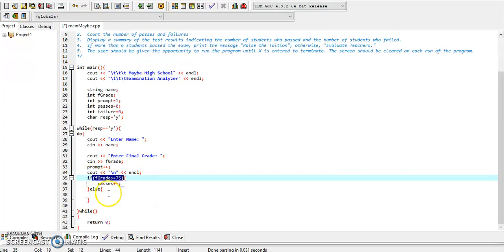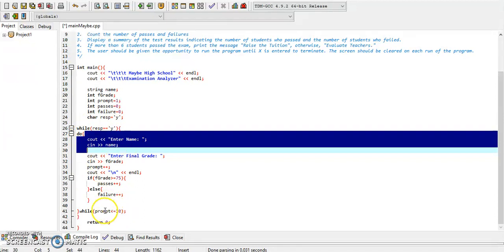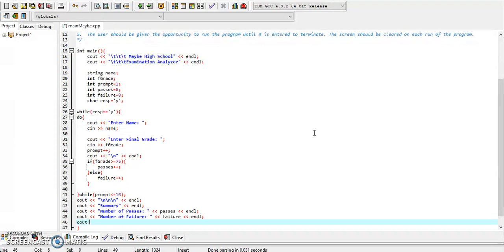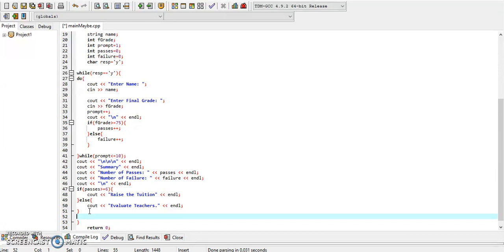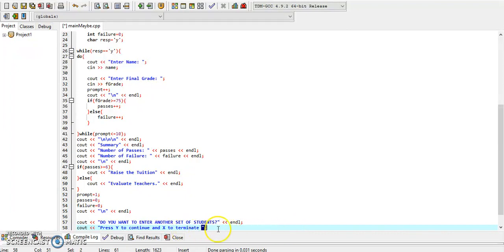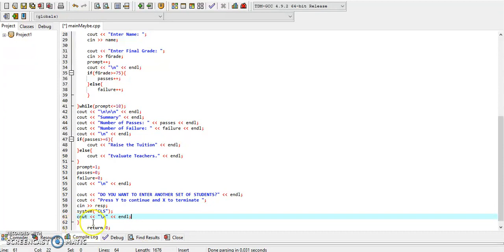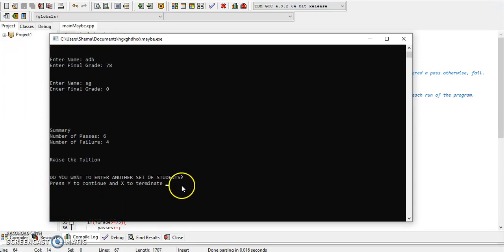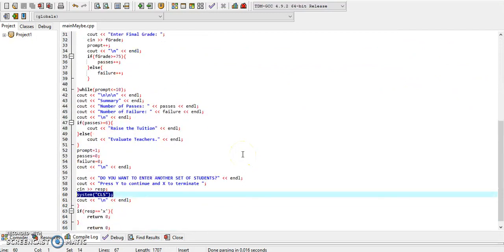Veil | C++ | 1